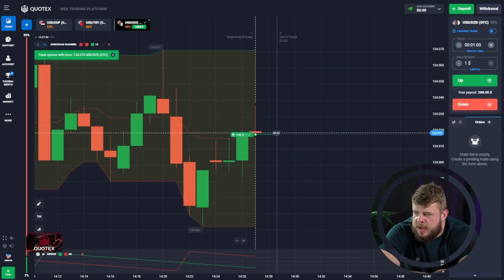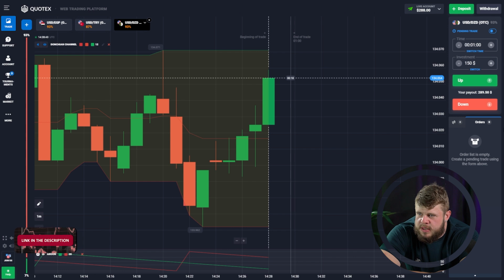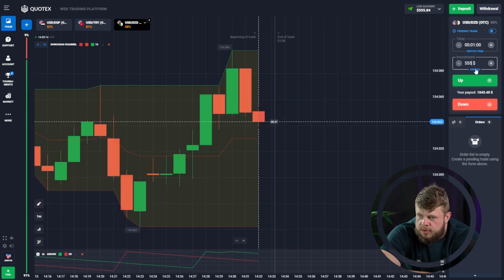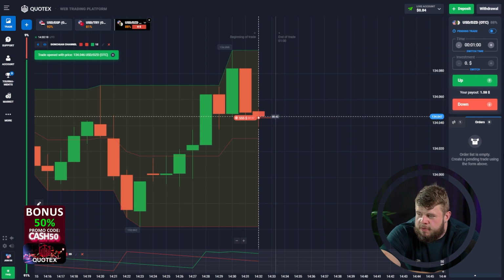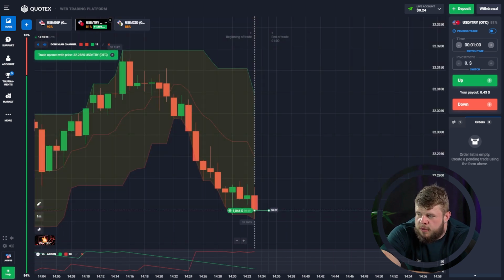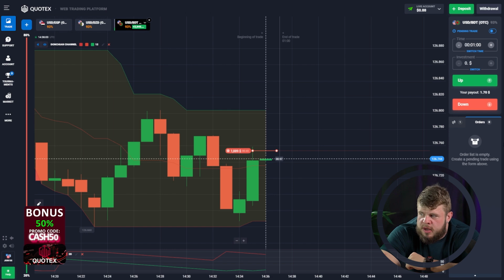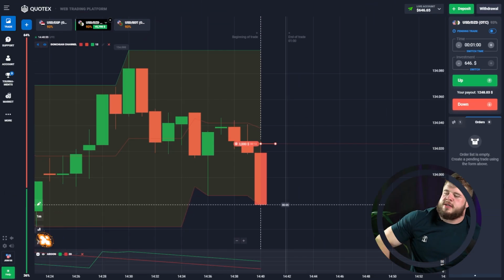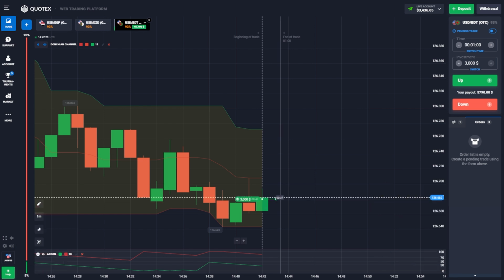🔵 QUOTEX NO LOSS STRATEGY: EXPERT TIPS AND TRICKS FOR SUCCESS | Quotex Tutorial | Quotex 2024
This video can be very useful for those who want to improve their trading skills and achieve great results on Quotex. It provides an opportunity to learn about the most effective strategies that can help increase the profitability of trades. In addition, with the help of expert signals and tips, viewers will be able to make informed decisions when trading on the Quotex platform.
Training videos can also help to understand the complexities of trading and avoid common mistakes that can lead to capital loss. Through detailed explanations and live trading demonstrations on Quotex, viewers will be able to better understand the market and make more informed decisions. This will allow them to act more confidently, increasing the probability of successful trades.
Don't forget the importance of continually learning and developing your trading skills. With updates and new videos, viewers can keep up to date with the latest trends and strategies on the Quotex platform. This will give them an edge over other market participants and help them succeed in trading. It is important to constantly improve and be prepared for changes in the financial markets in order to achieve stable and profitable trading.

💥 TimeStamps 💥:
00:00 - Quotex Promo Code. CASH50
00:25 - Introduction
00:48 - Indicator setting
01:05 - Start of trading on Quotex. Deposit $150
02:03 - The bid is $288
02:39 - Trade Down. Investment $559
03:15 - USD/TRY currency pair. The bid is $1.044
03:44 - USD/BD. Investment $1,889
04:09 - Signals and tips. Personal TG
04:54 - Investment $3.000
05:43 - USD/DZD currency pair. Investment $3.000
06:33 - Increase the deposit to $12.016
07:28 - Final deal. USD/EGP
08:17 - Conclusion. Balance $13.261

quotex live
quotex 1 minute strategy
quotex trading strategy 2024
quotex trading course
quotex sure shot strategy
quotex trading strategy for beginners
quotex strategy